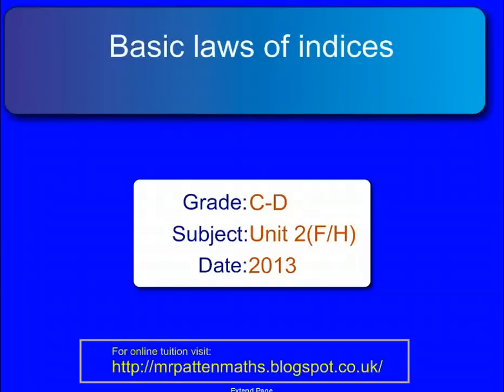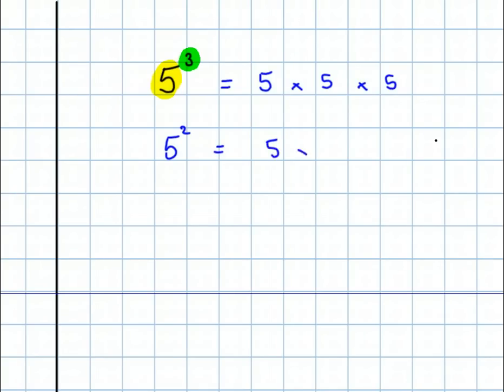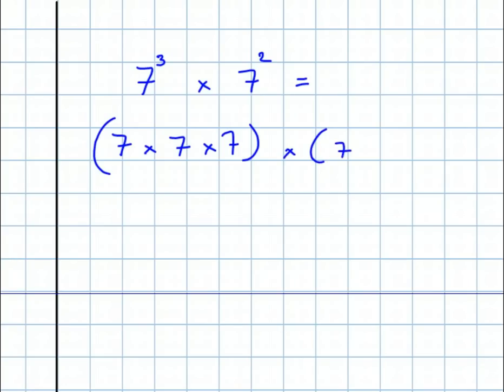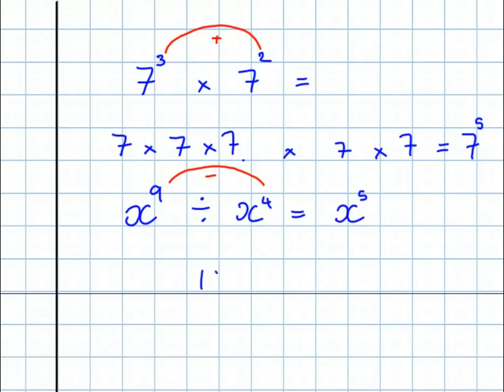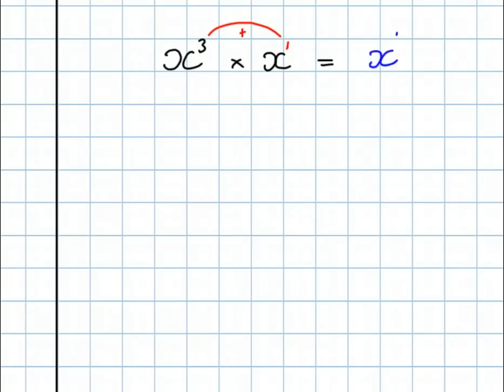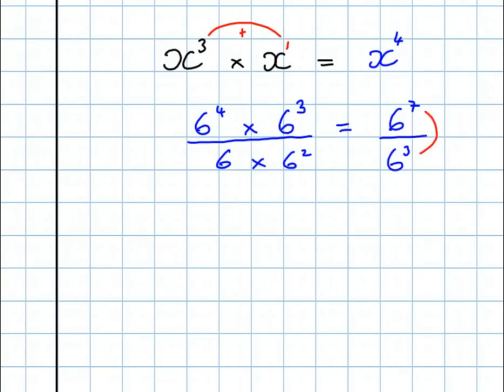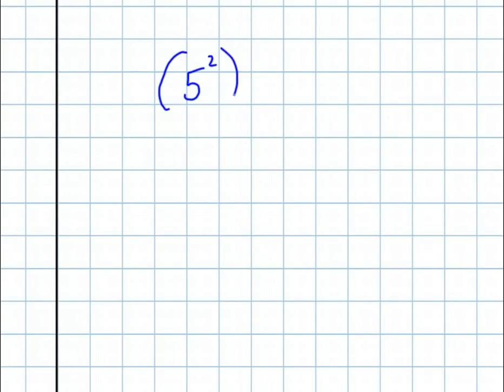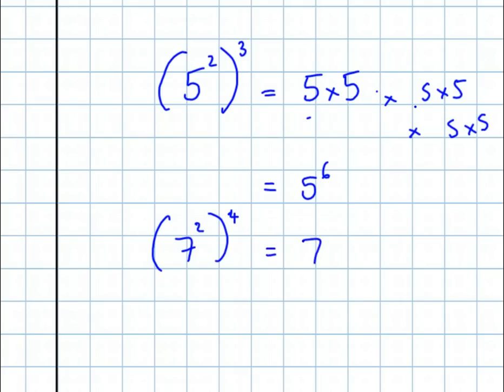Basc laws of indices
Multiplication and division of powers and how the new index is formed, includes brackets.